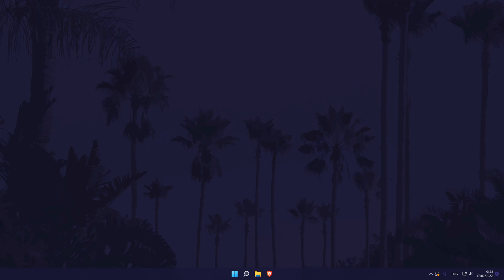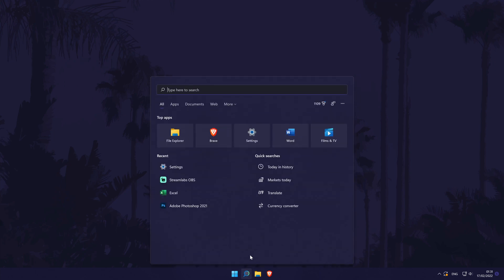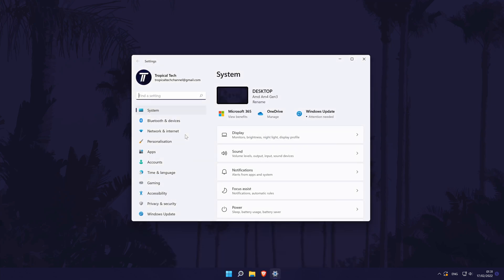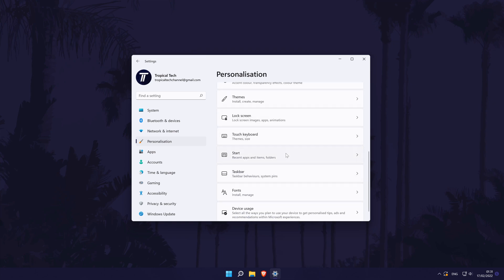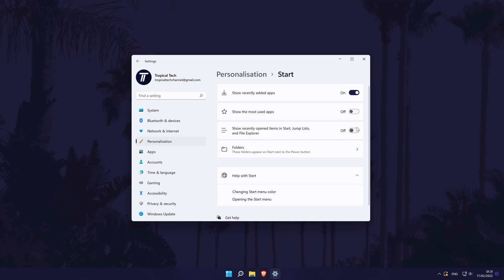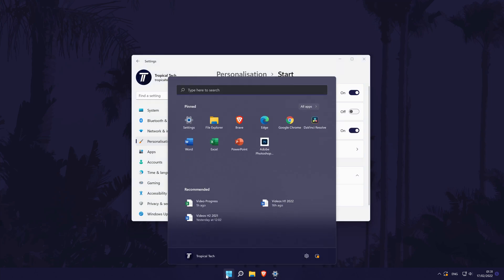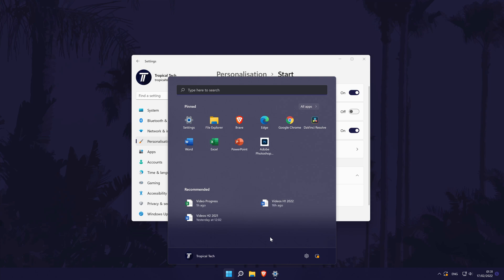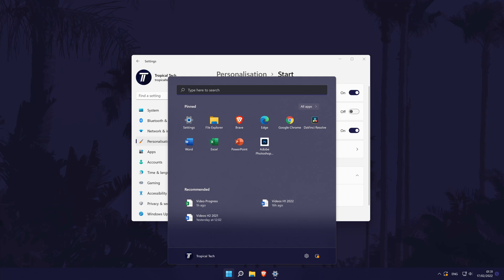How to Show Recently Opened Files in Start Menu on Windows 11 PC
Want to know how to show recently opened files in the start menu on Windows 11 PC or laptop? This video will show you how to show recent files in Start menu on Windows 11. You might want to know how show recent items in Start menu in Windows 11 to be able to open them faster. Hopefully today's video helps show you how to show recent apps in start menu on Windows 11!